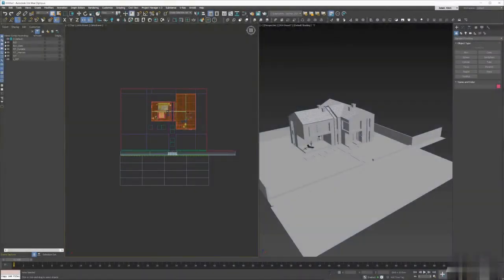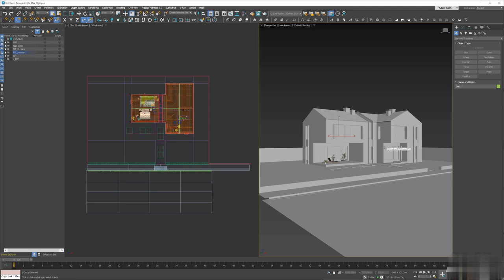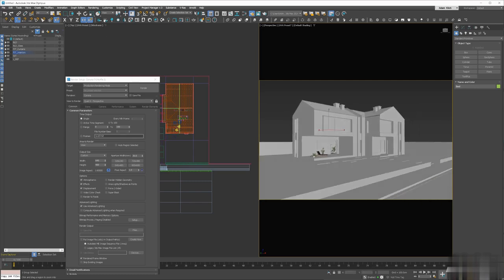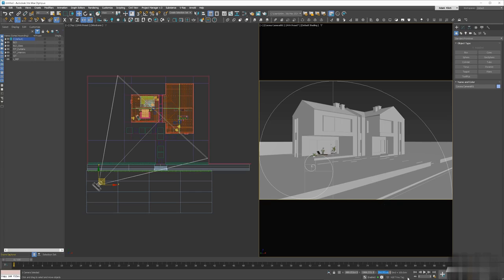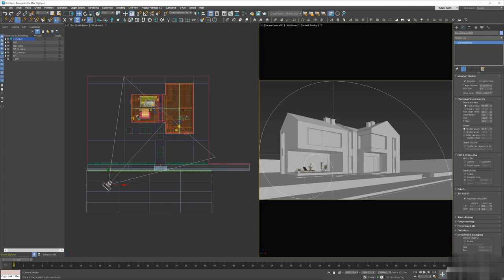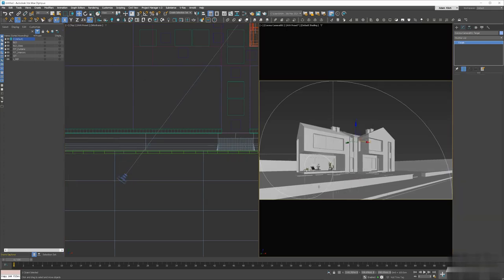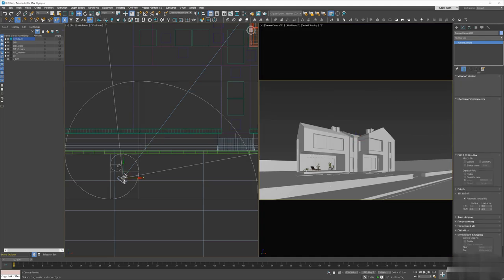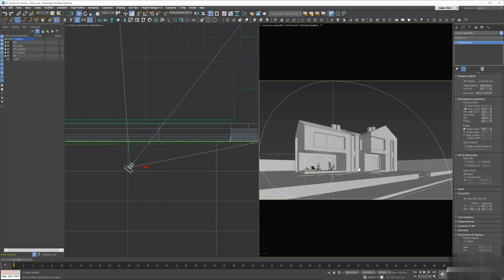1 3ds max Postproduction 01 Camera Setup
1. 3ds max Postproduction 01 Camera Setup